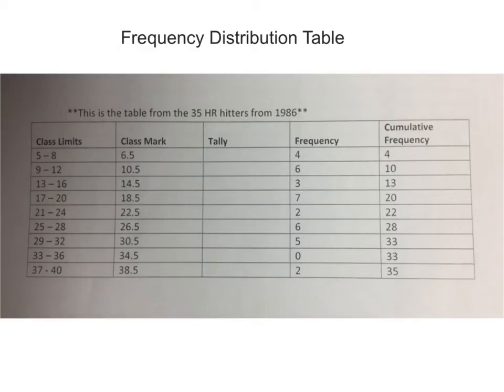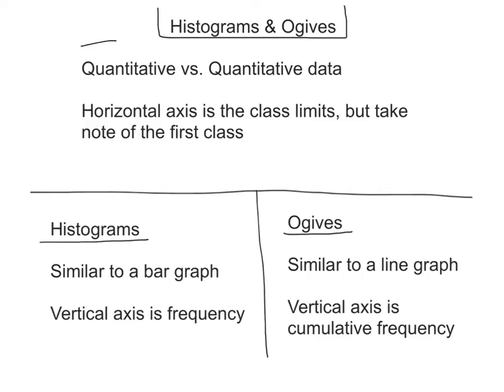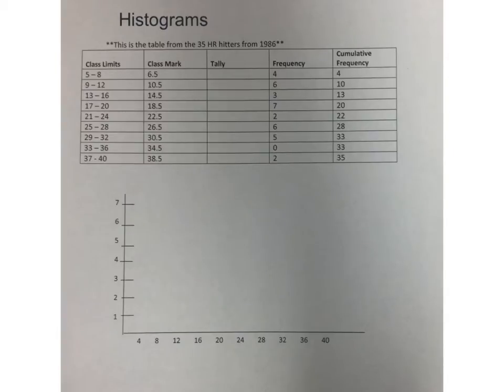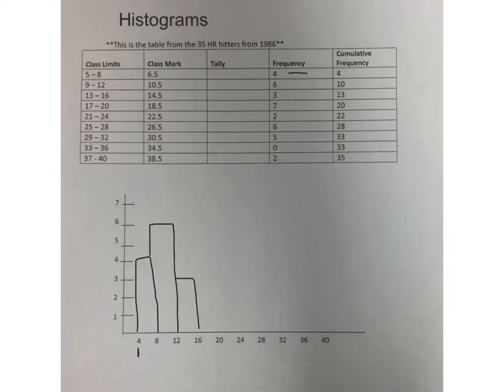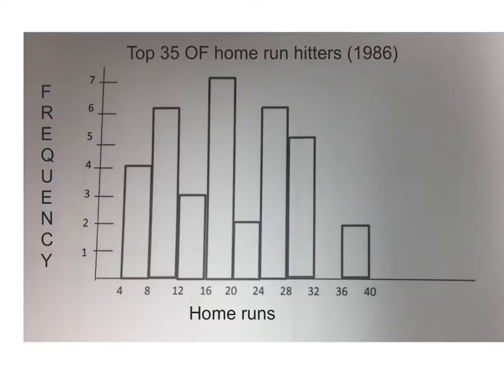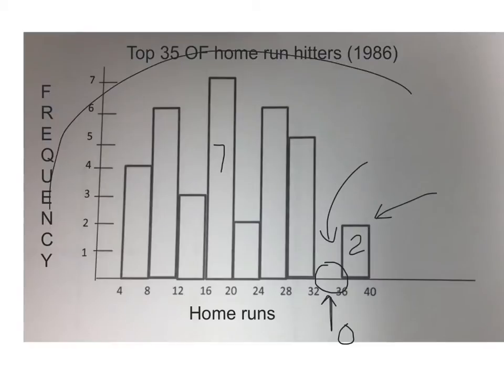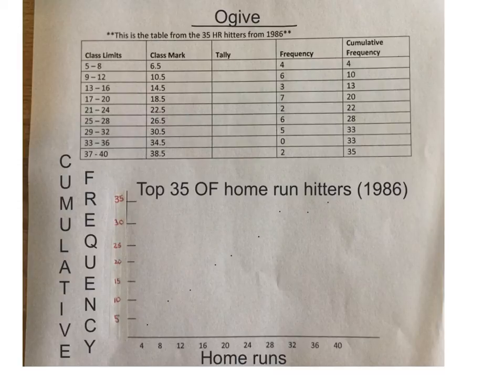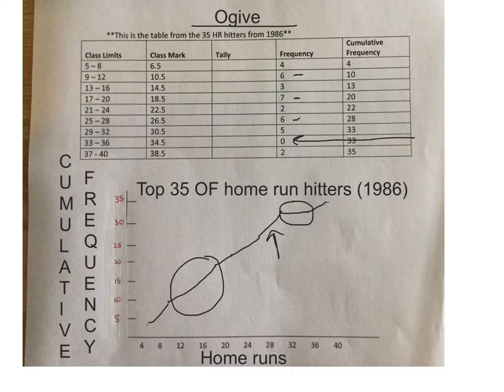histograms and ogives